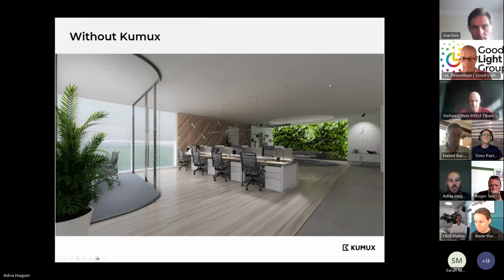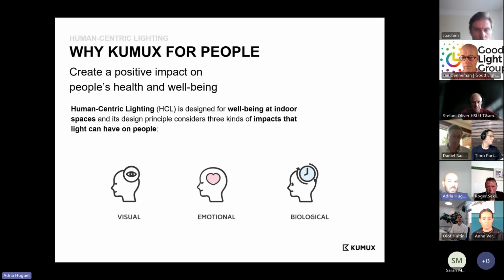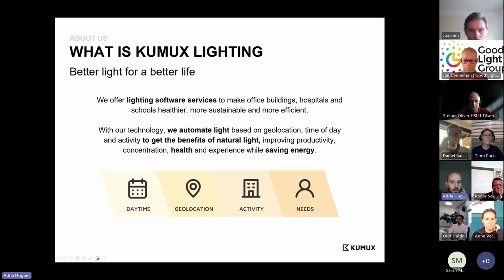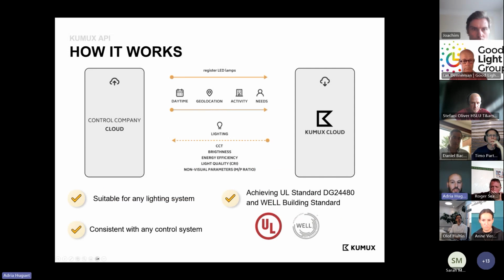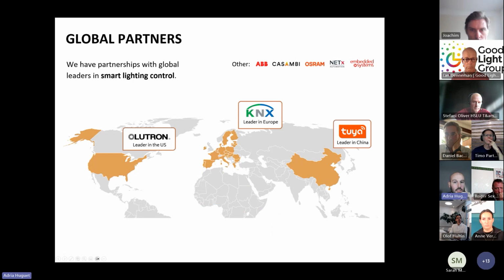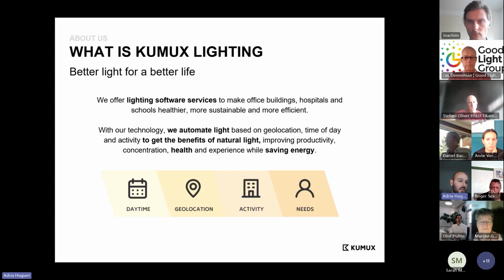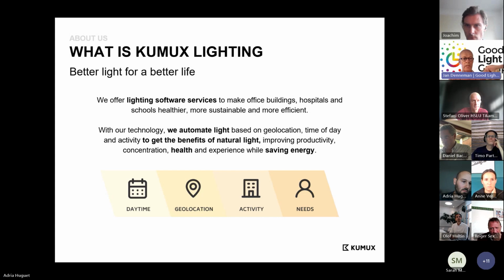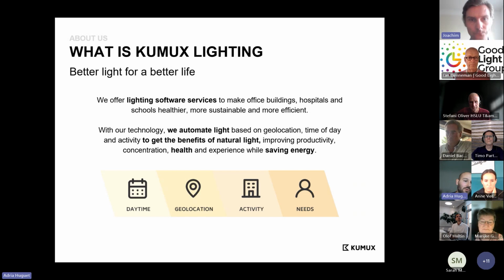Good Light Group Meeting 16, Adrià Huguet-Ferran - Kumux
A brief overview of the work of Kumux: they transmit data to lighting control companies to transform static lighting systems into autonomous dynamic systems, requiring no user intervention. Adrià explained aspects of the system functions and the various software data available. The lighting systems are designed to mimic natural light and adhere to the principles of human-centric lighting, aiming to have a positive impact on people's health.